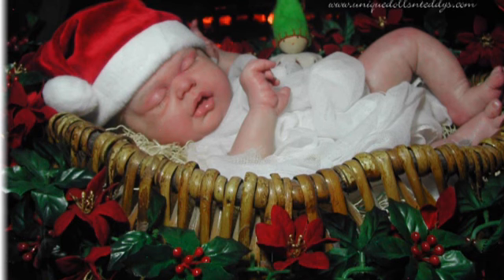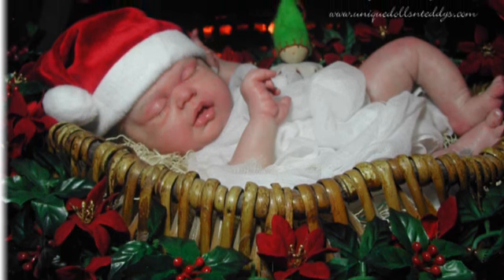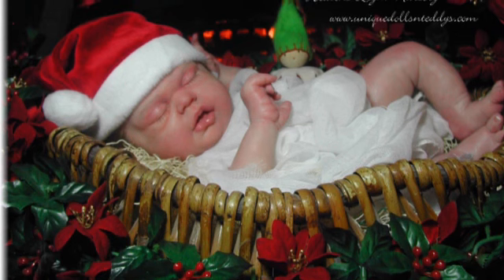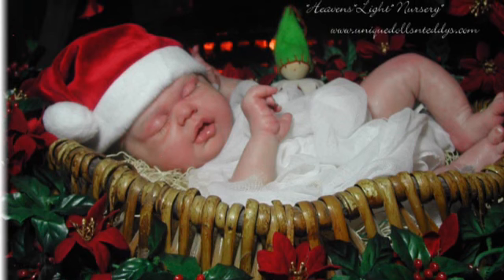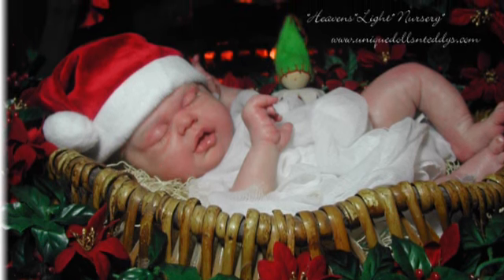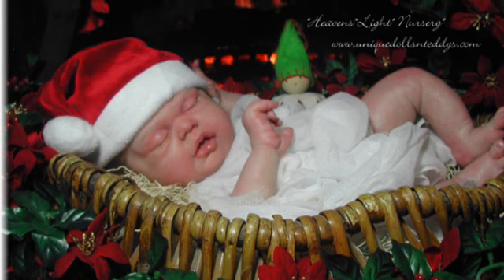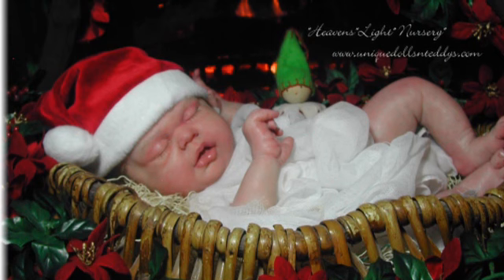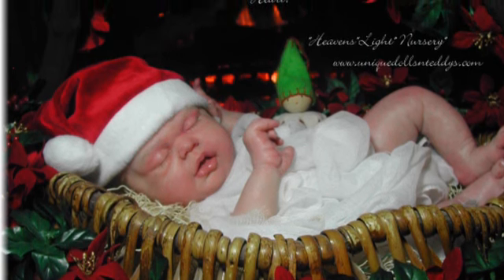Solid Silicone Baby Boy Gibson